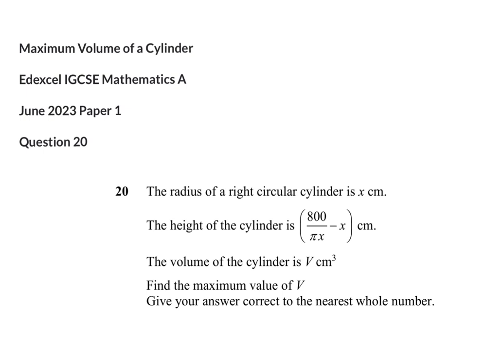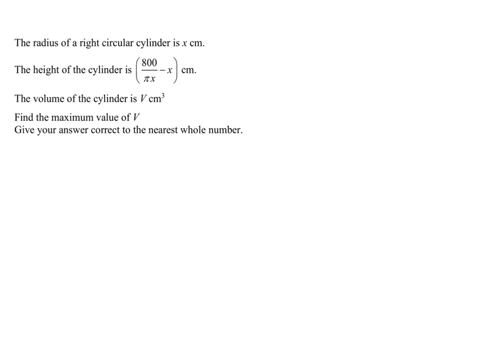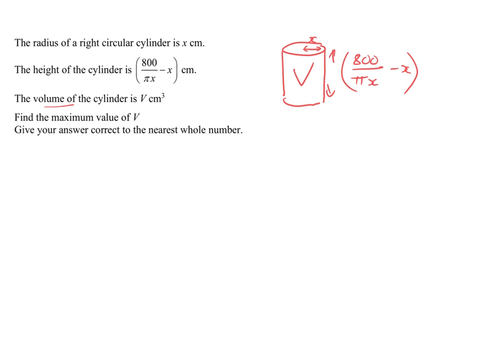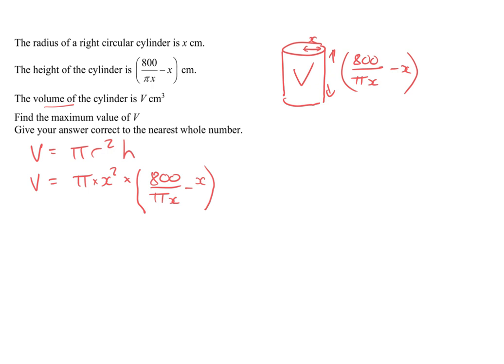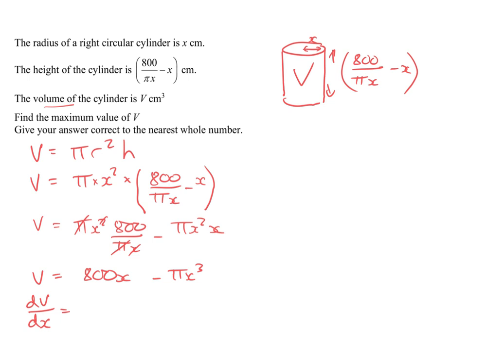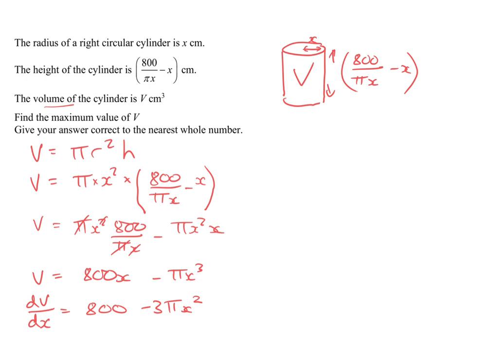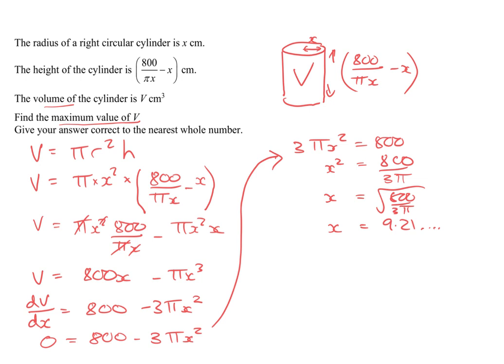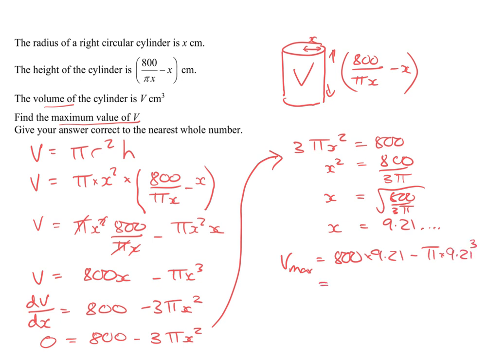Maximum Volume of a Cylinder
Jan 23 Paper 1
Question 20

00:00 Introduction
00:23 Finding Maximum Volume